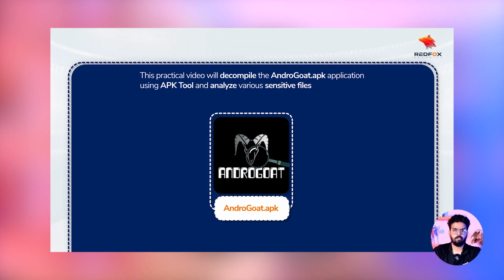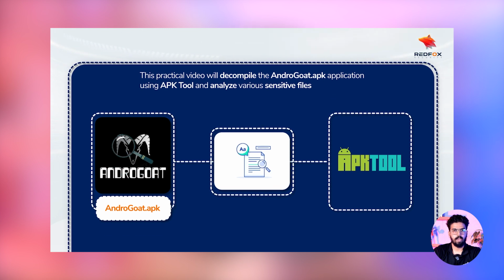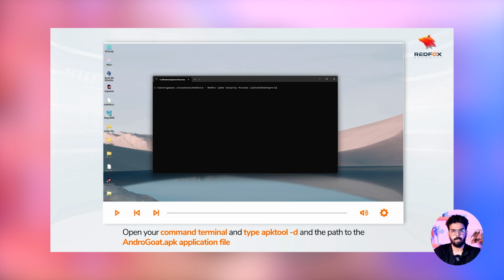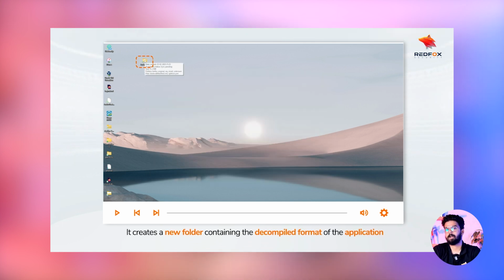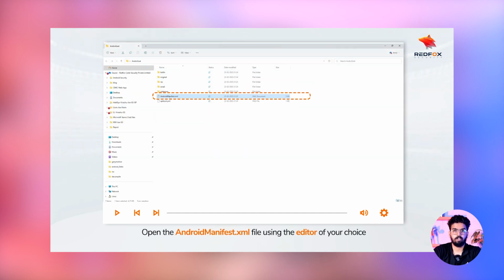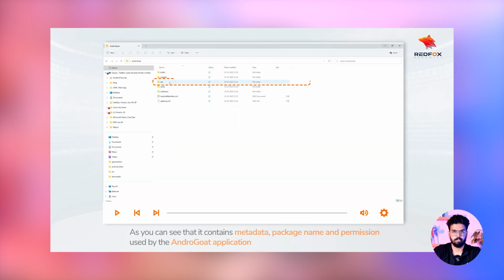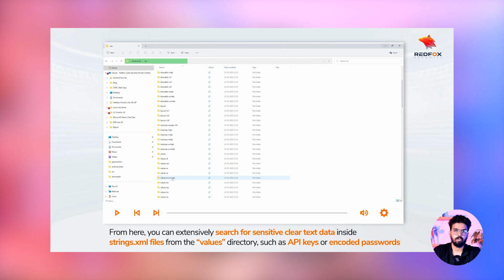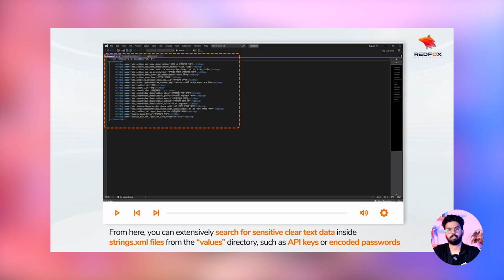Penetration Testing Android Apps | Complete APK Reverse Engineering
Learn how to reverse engineer Android applications using APKTool in this practical Android pentesting tutorial.

In this video, you will learn how to:
• Decompile an APK file
• Explore Android resources and application files
• Analyze the AndroidManifest.xml
• Understand Smali code structure
• Rebuild a modified APK
• Use APKTool during Android security assessments

This tutorial is useful for ethical hackers, penetration testers, mobile security professionals, and beginners learning Android application security.

Use these techniques only on applications you own or have permission to test.